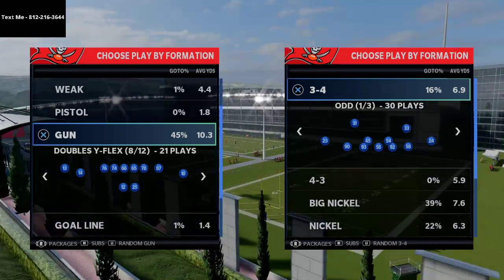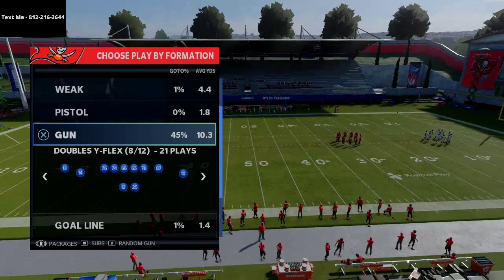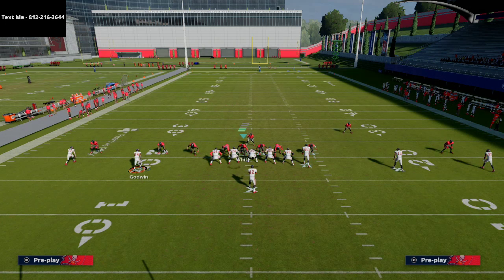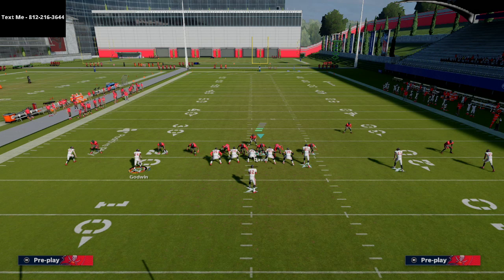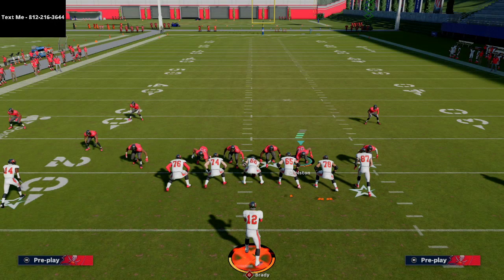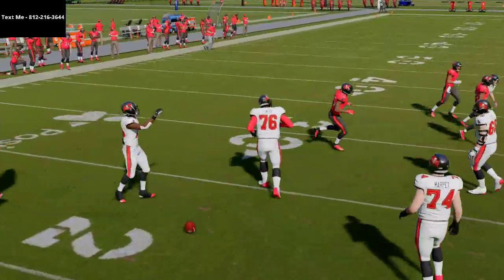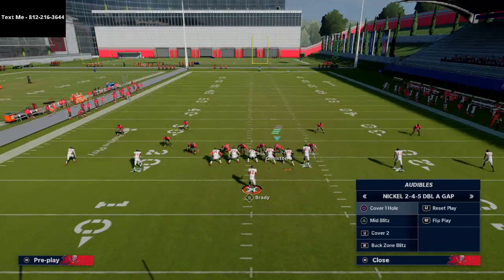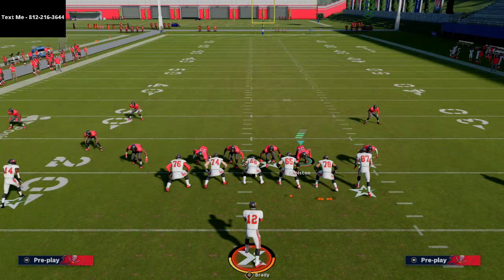How to Torch the Mid Bitz META in Madden 21| How to Beat the Blitz| Madden 21 Tips and Tricks